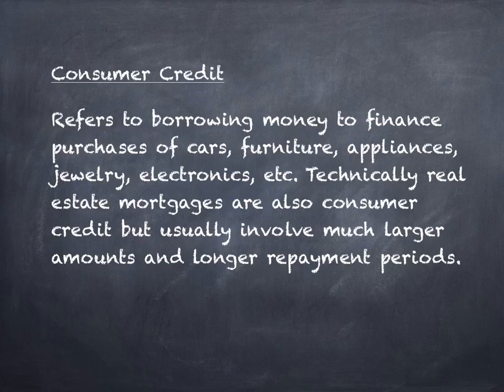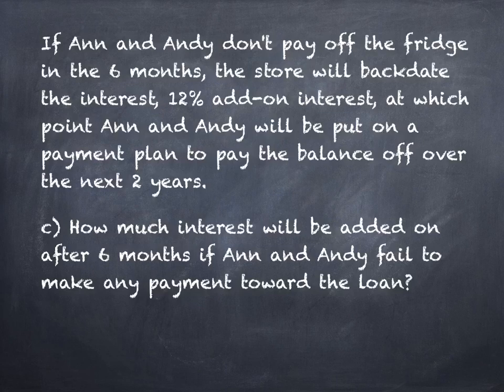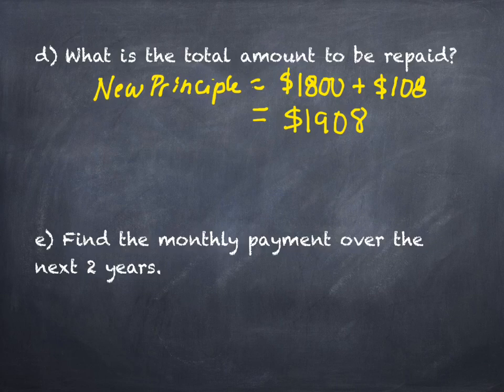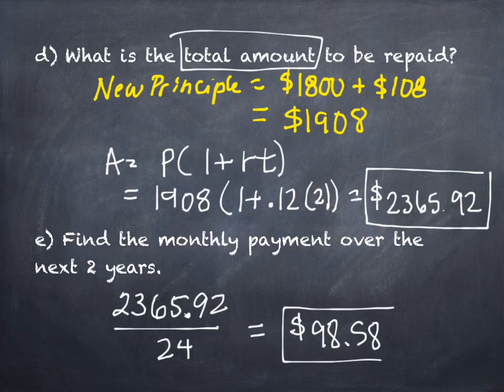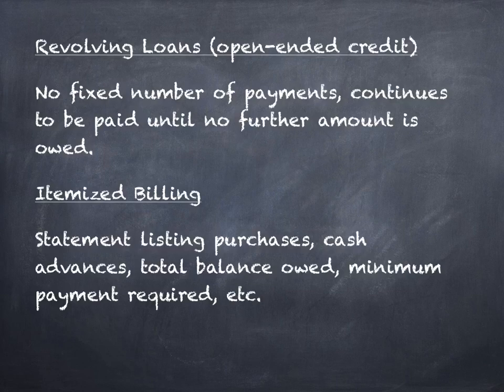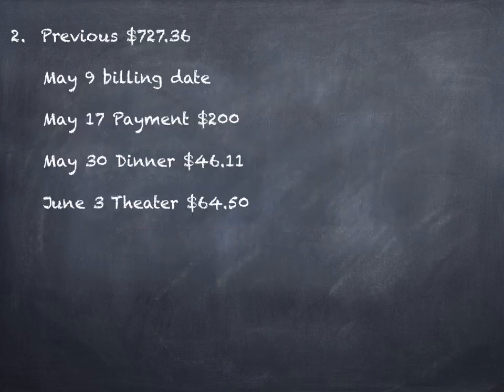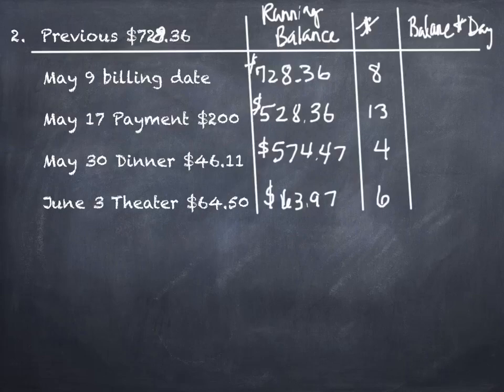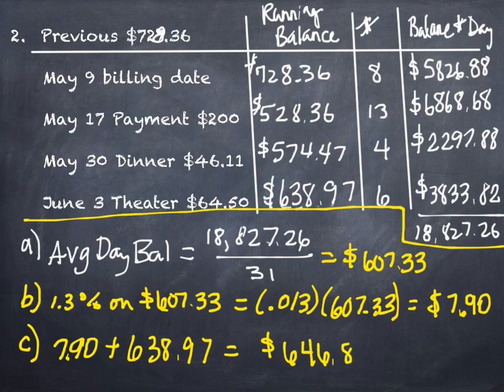13.2 Consumer Credit B